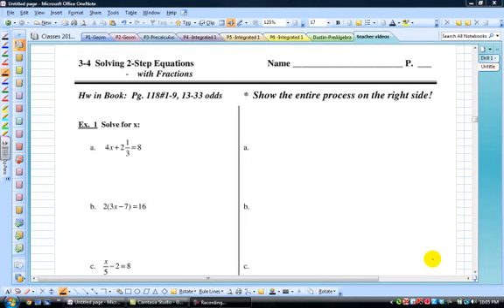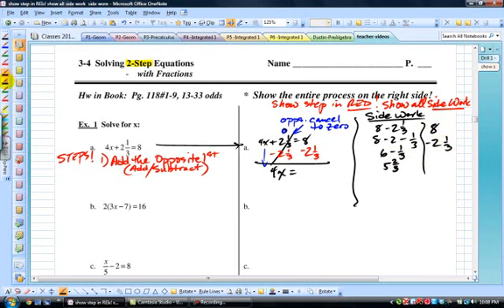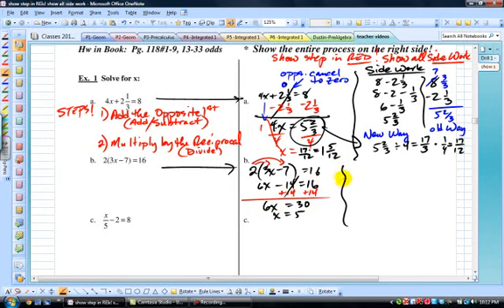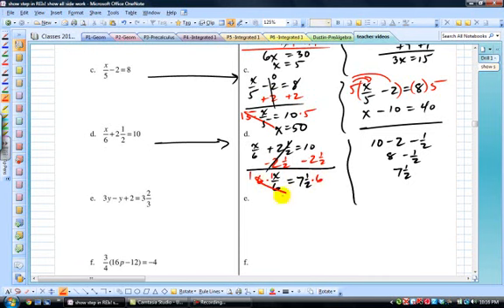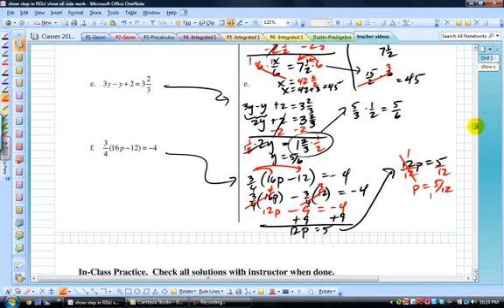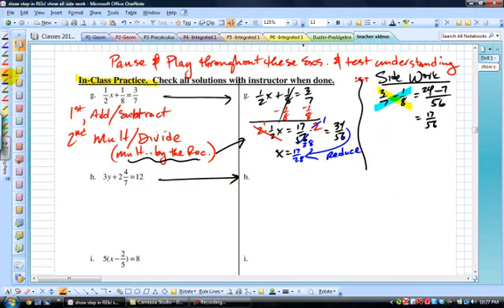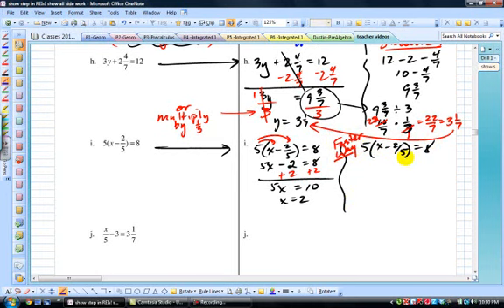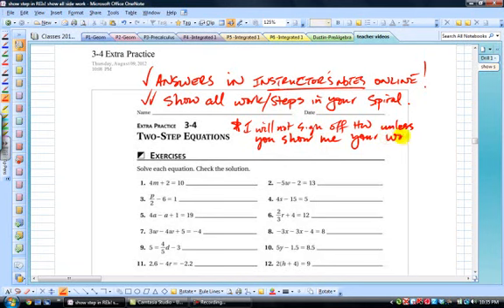1 5 Solving 2 Step Equations Video